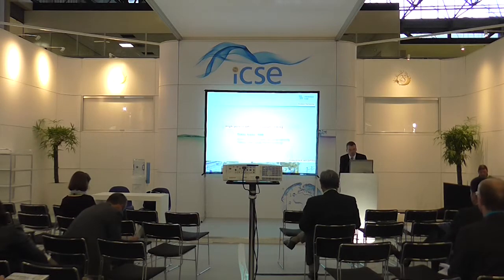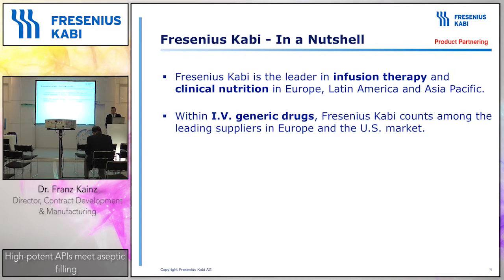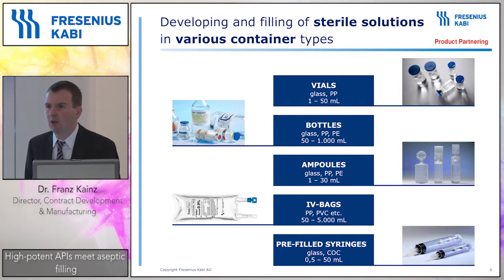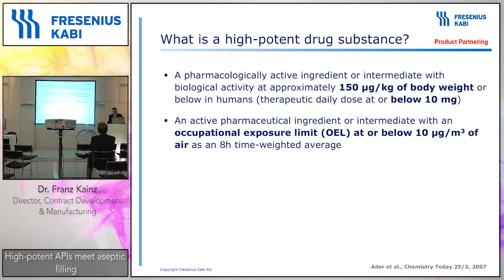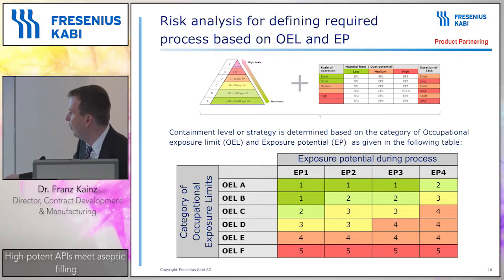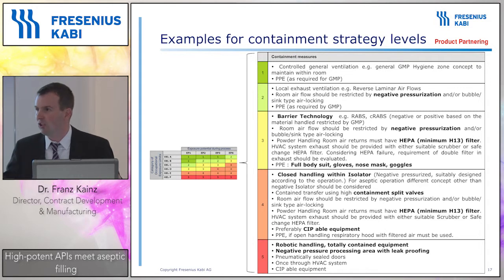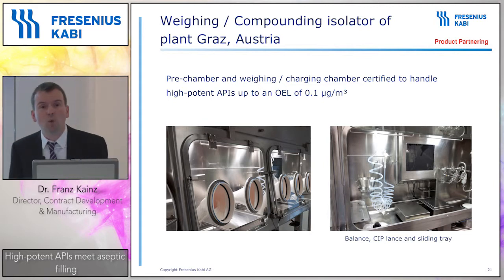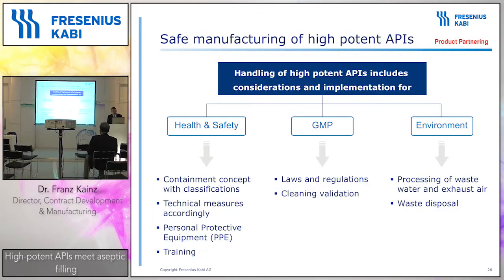Fresenius Kabi Product Partnering - Dr Franz Kainz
High-potent APIs meet aseptic filling. Speaker: Dr  Franz Kainz